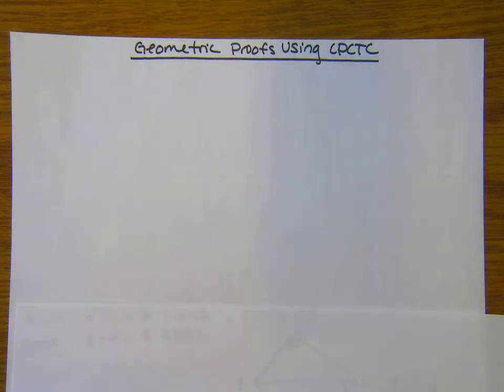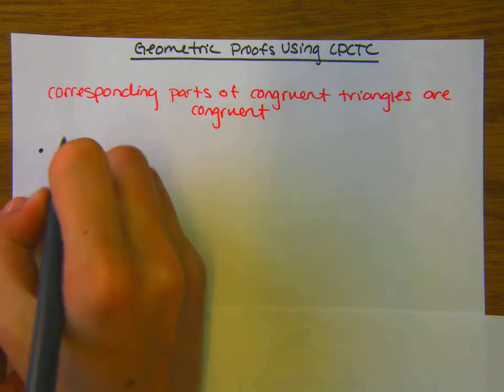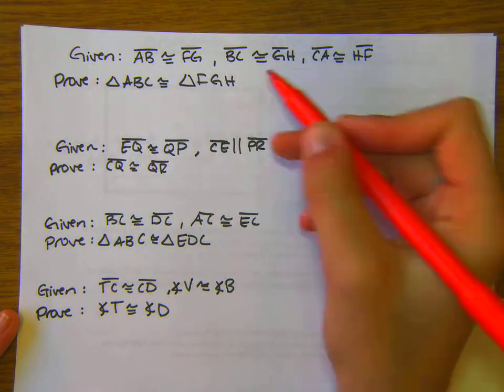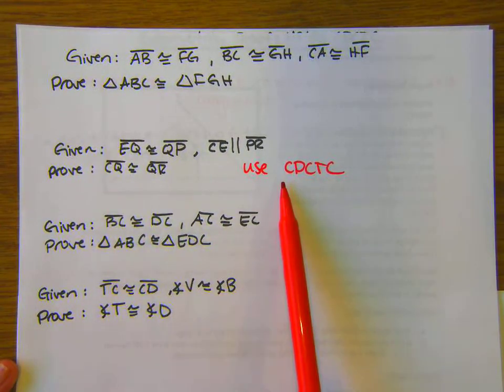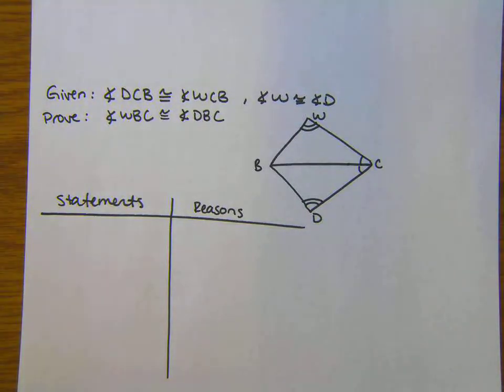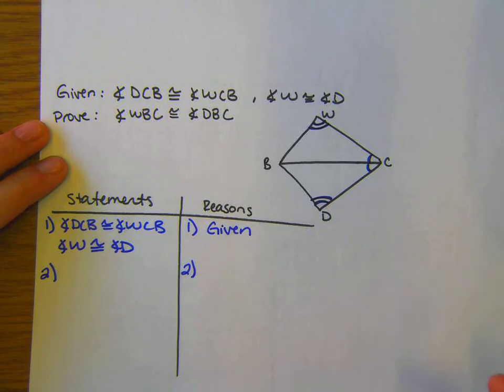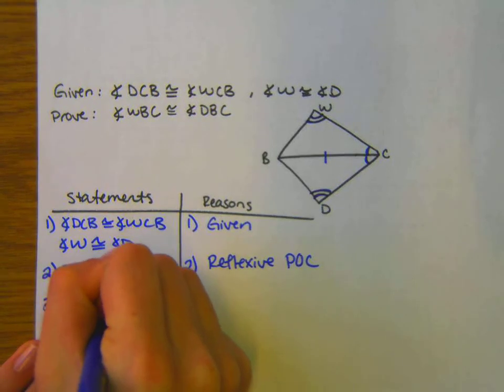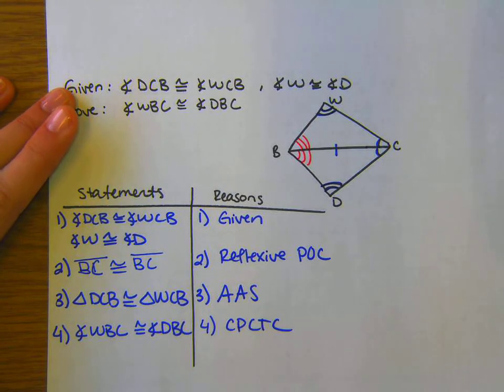Geometric Proofs Using CPCTC